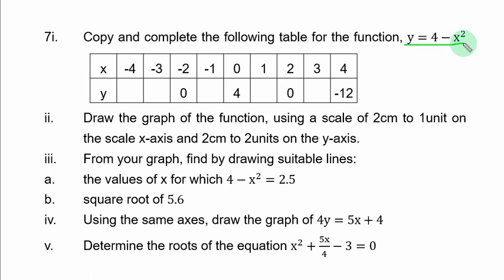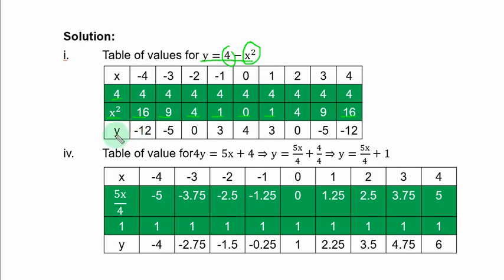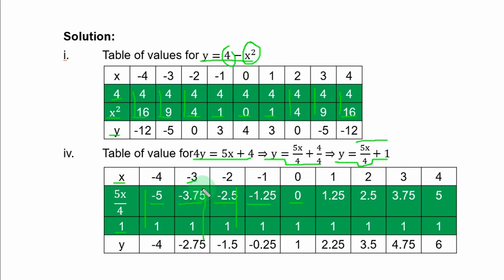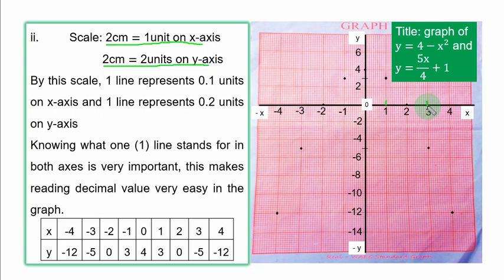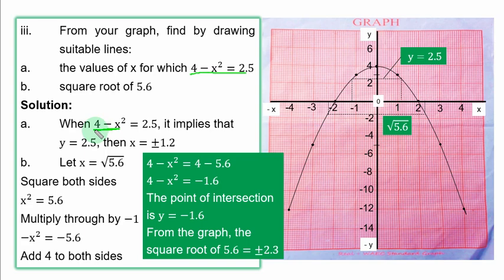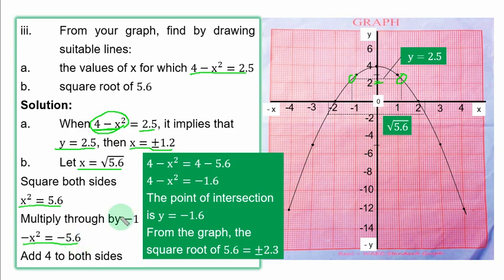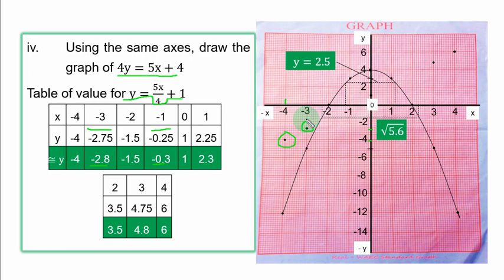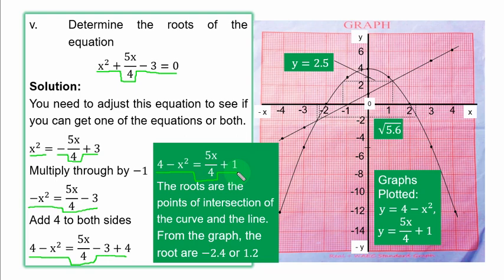Graph|Solution of Quadratic Equations By Graphical Method, Pt5 - Lesson 8of15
This lesson teaches the graphical method of solving quadratic equations in the simplest form ever.

Highly Recommended.

Below is the overview of all ALGEBRAIC GRAPH is all about at this level...

 One of the easy ways to identity the behaviour of algebraic functions or equations is presenting them graphically.

Algebraic graph, is 15 lesson series of teachings. If you watch all the videos in the series, I tell you, you will understand  how to plot various algebraic graphs in detail. You will be able to plot linear, quadratic and cubic equations graphs.

If there is anything else you want to learn in graph plotting, feel free to drop it in the comment section, VOICE OF PETAKUS will work on it and get it across to you.